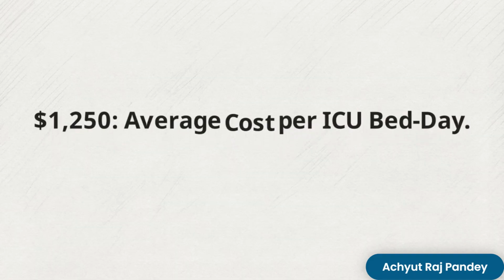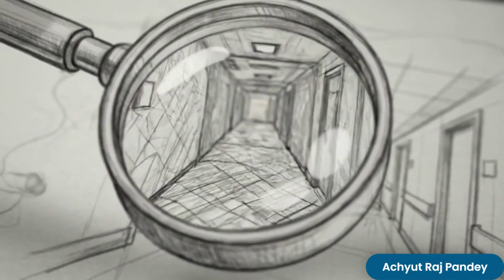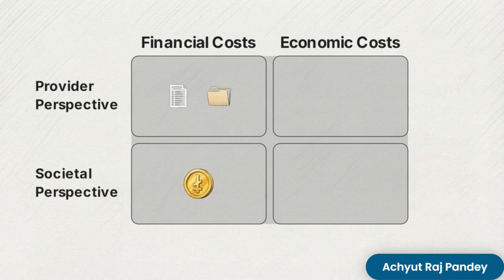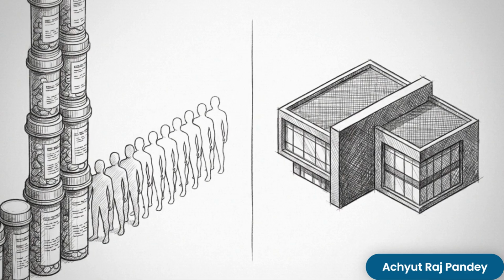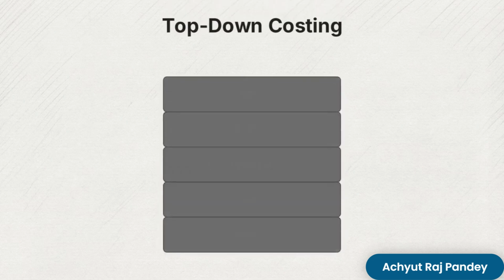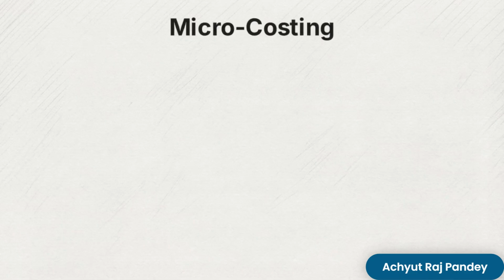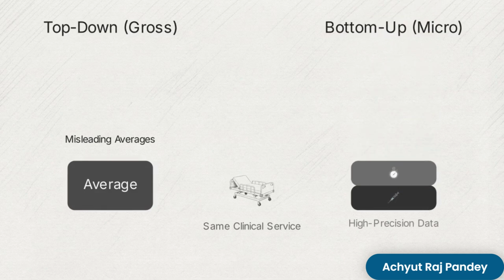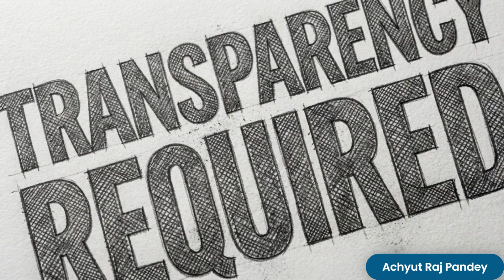Health care costing: Concept, types of cost and costing approaches